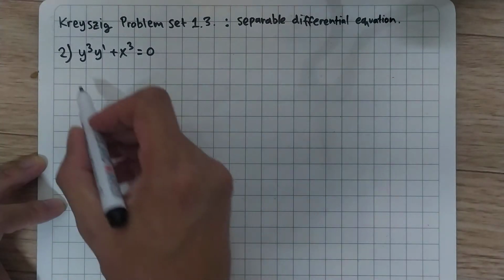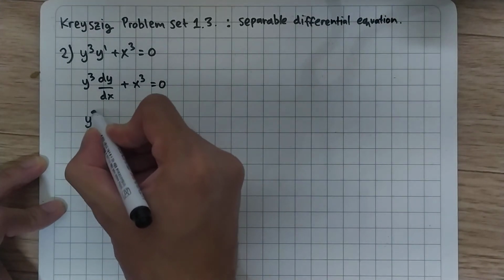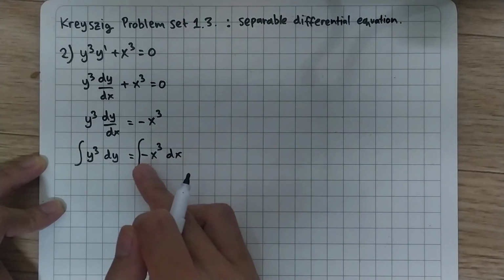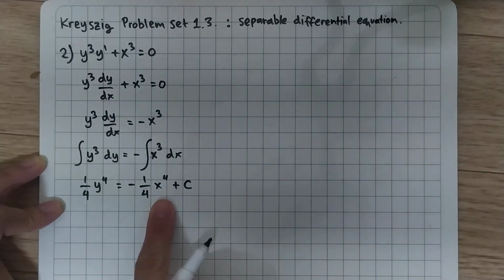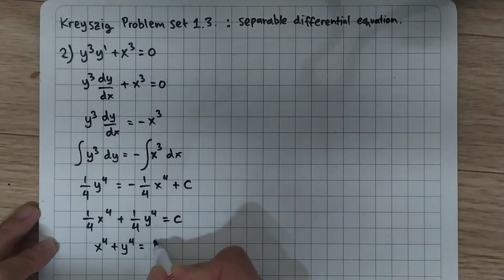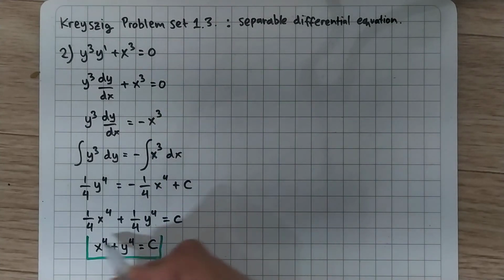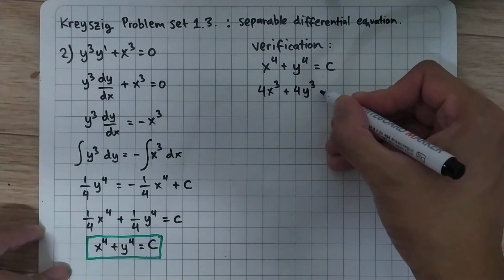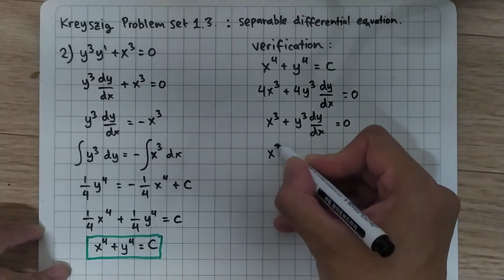Kreyszig - Advanced Engineering Mathematics 10th Ed - Problem 1.3 Question 2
Find general solution. Show steps of derivation. Check your answer by substitution
y^3 y' + x^3 = 0

Differential equation, Separable differential equation, Kreyszig, Engineering mathematics